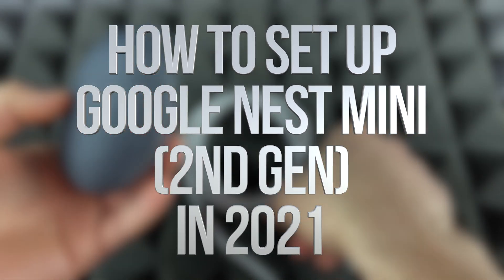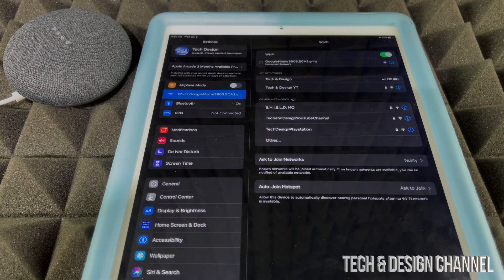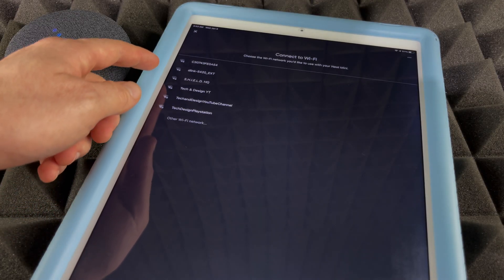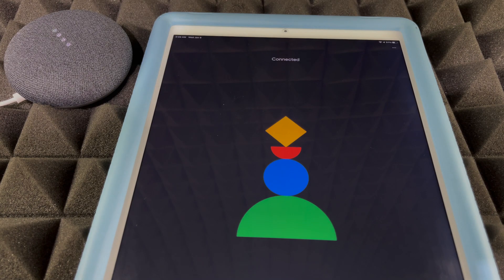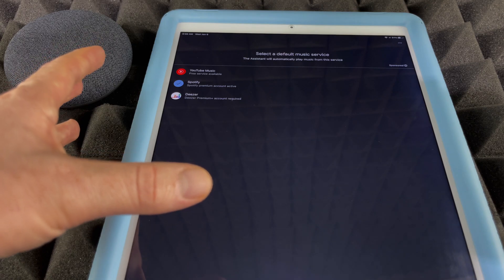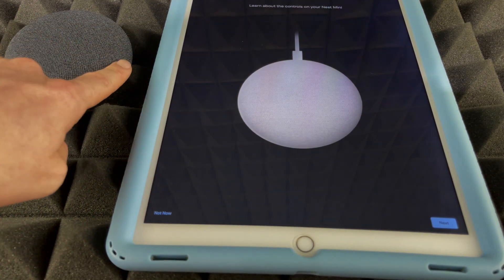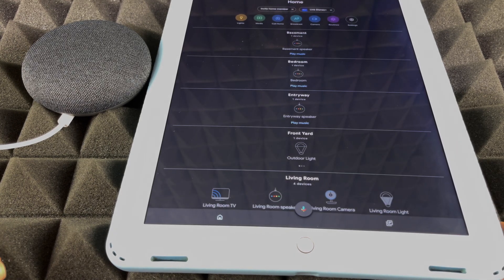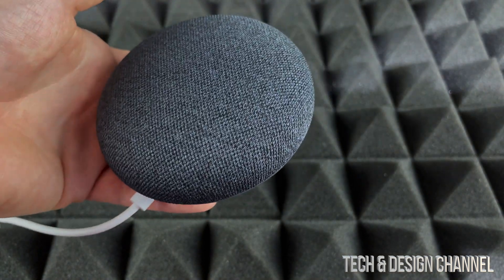How to Set Up Google Nest mini (2nd Gen) in 2021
New Nest mini 2 set up guide 2021